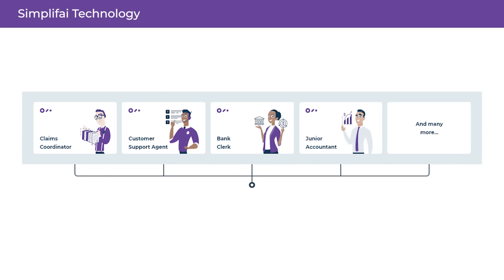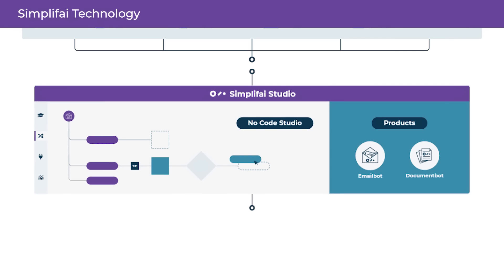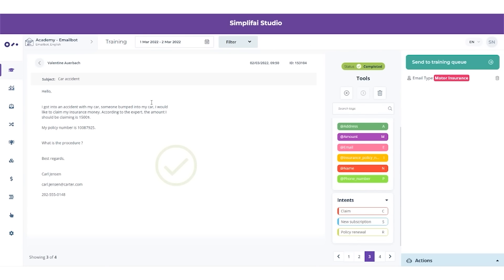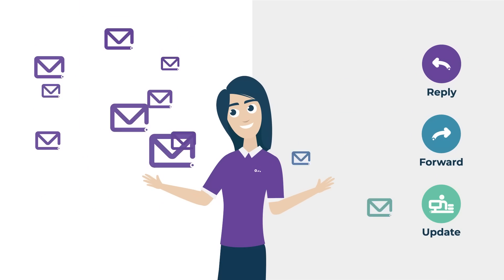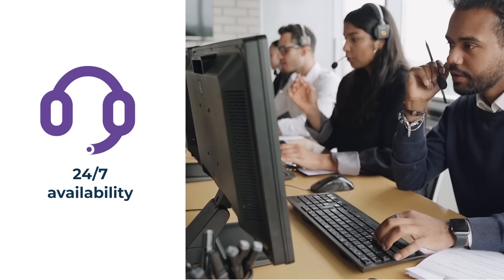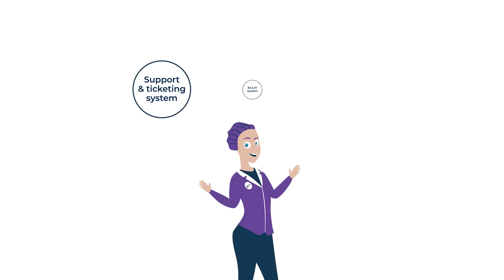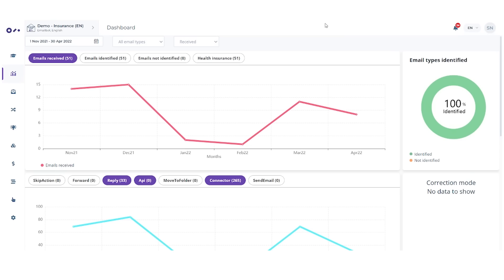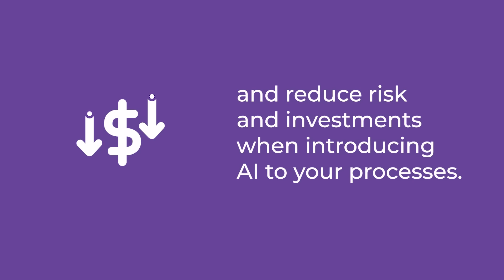What is Simplifai Emailbot?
Simplifai Emailbot is a tool for automatically handling a large number of incoming emails. It reduces time spent on manually processing emails, significantly decreases response time from days to minutes, and improves the quality of work and customer satisfaction. Powered by AI, it interprets the content and executes tasks in your systems, freeing up valuable time and resources.

Simplifai makes AI simple and accessible for all.

We use Artificial Intelligence (AI) and Natural Language Processing (NLP) to automate work processes that only humans could do in the past.

We offer AI solutions in the form of Digital Employees to organizations that want to optimize their work processes to boost productivity and free up time for more meaningful work.

Digital Employees use modules like Emailbot, Documentbot and Chatbot to handle customer inquiries, and to perform tasks in back-office systems like CRM. Digital Employees can be customized to fit your needs.

We offer off-the-shelf AI solutions for banks, insurance companies, public sector and many more.